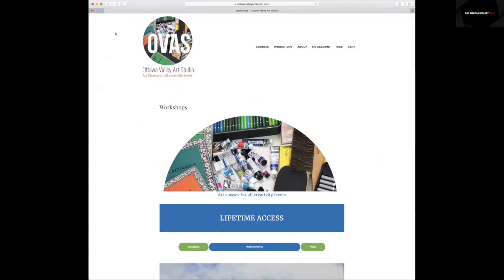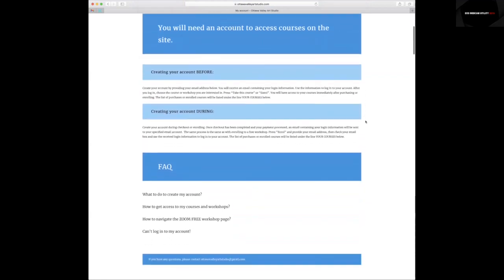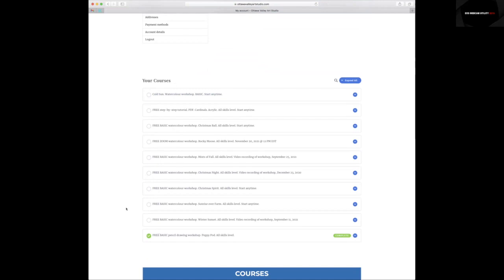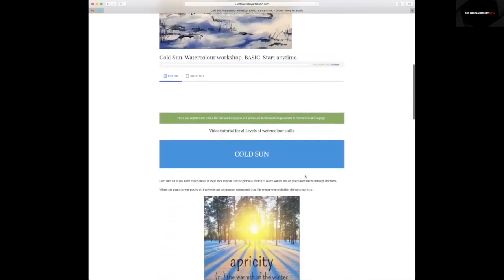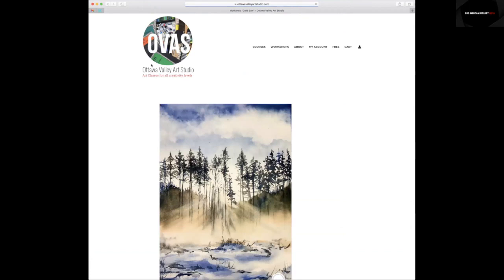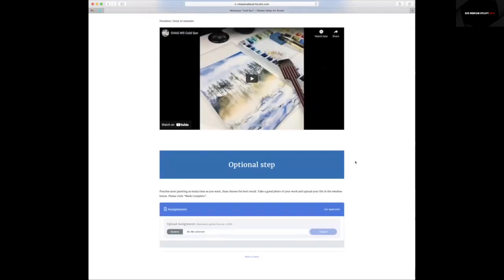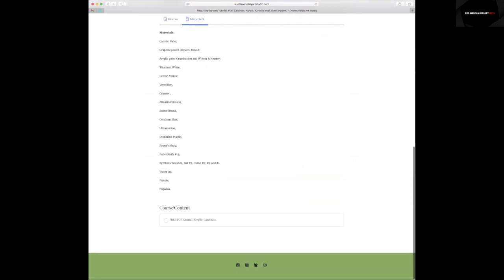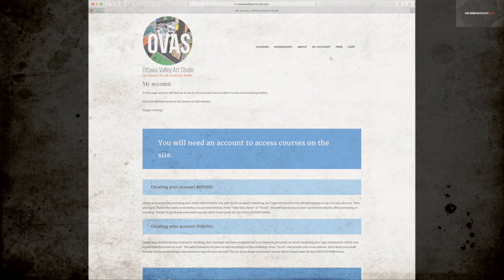OVAS How to get access to the tutorial content